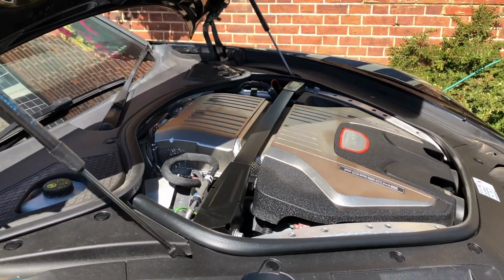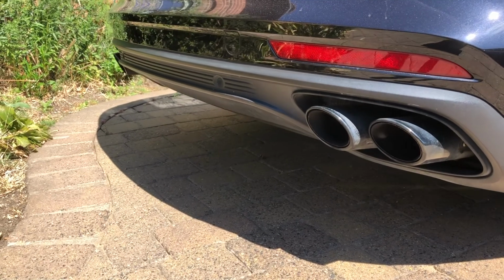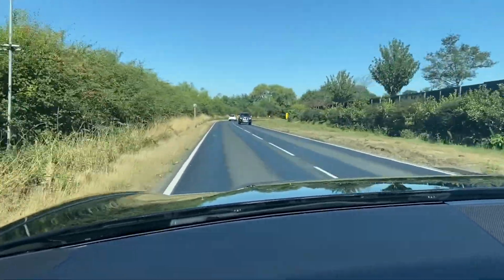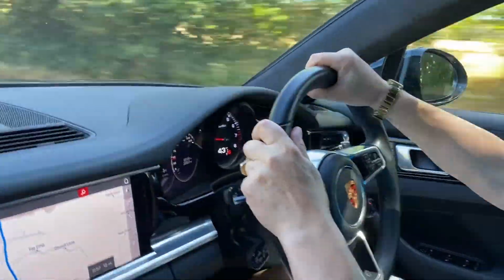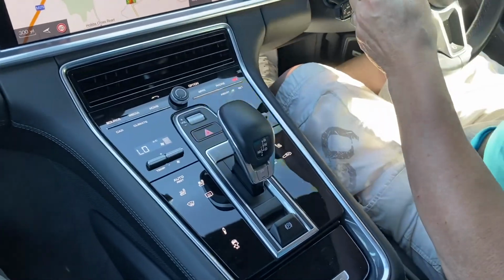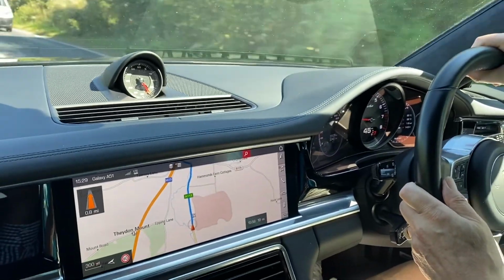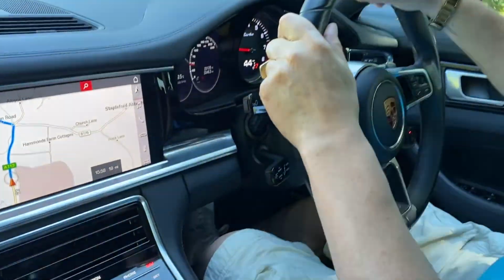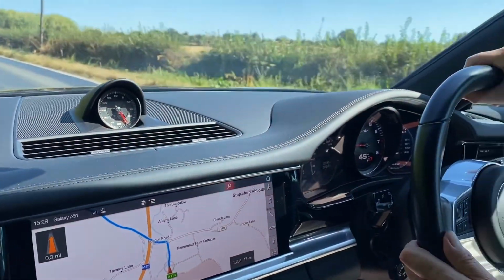2018 Porsche Panamera Turbo Sport Turismo Mechanical Review